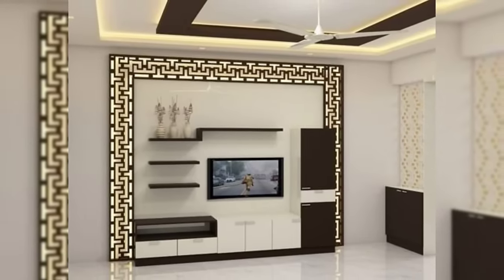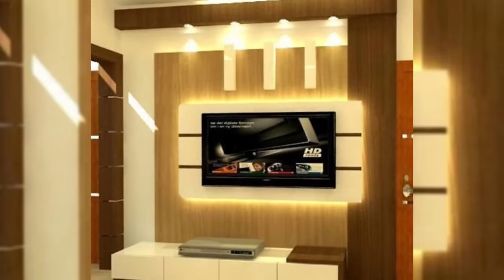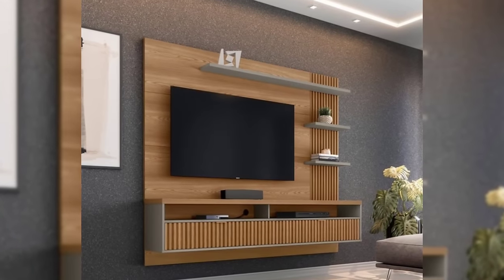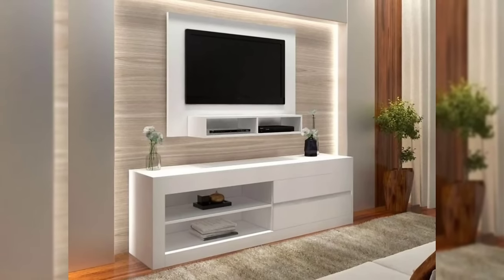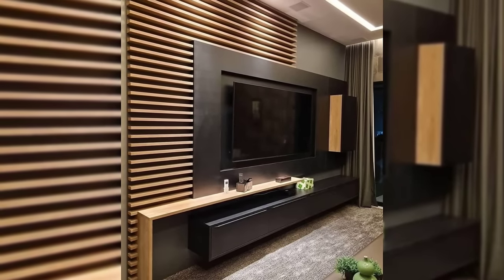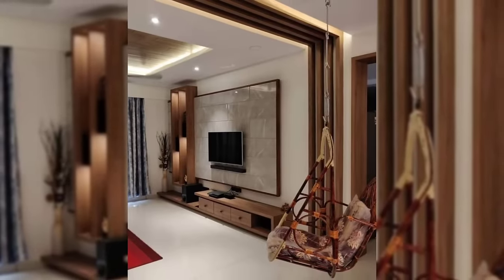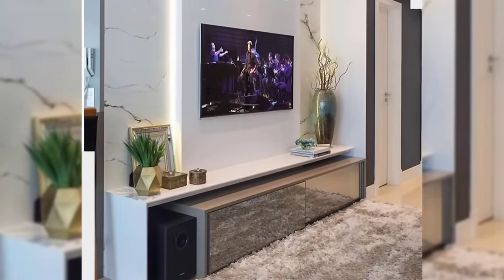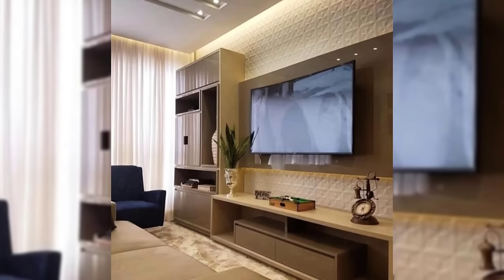200 Modern Living Room TV Cabinet Design 2024 | TV Wall Unit | Home Interior Wall Decorating Ideas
Modern Living Room TV Cabinet Design 2024 | TV Wall Unit | Home Interior Wall Decorating Ideas living room wall design modern wooden tv wall panels. tv stand  tv cupboard gypsum board tv wall designs drywall for living room wall cladding ideas modern tv furniture set designs wall mount tv cabinet